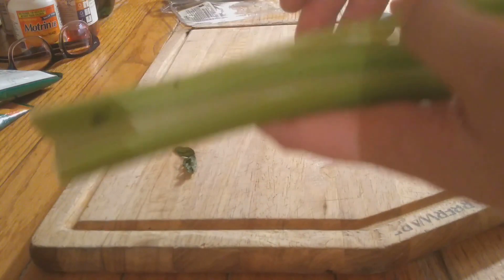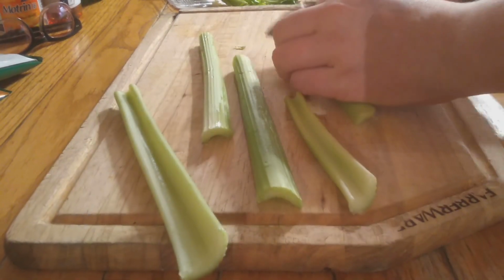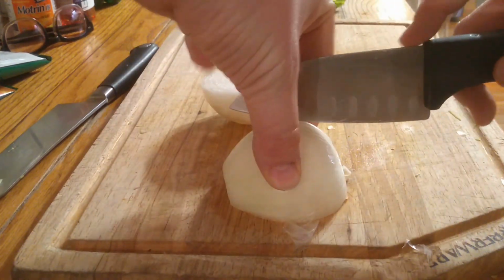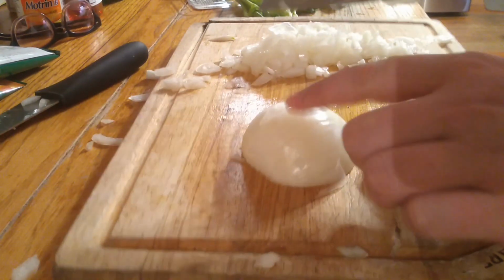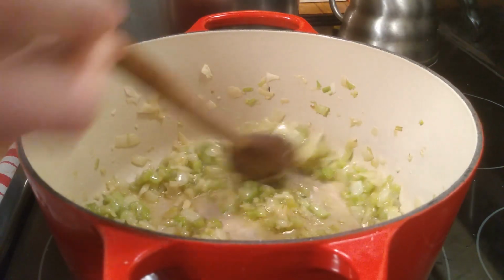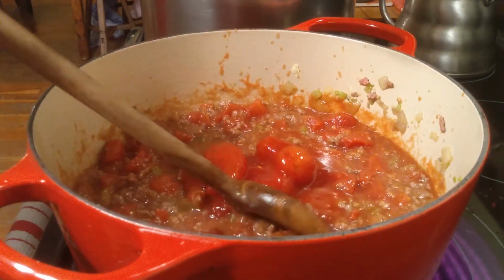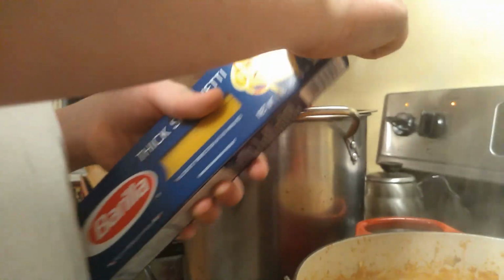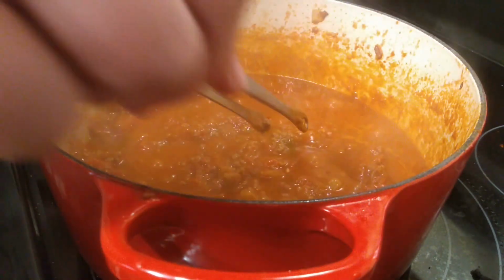HOW TO MAKE CELERY RAGU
Ingredients:
Salt to taste
Spaghetti
Ground beef
One onion
Celery
Parsley
4-6 cloves of garlic
NOT PUREED tomato
Red pepper